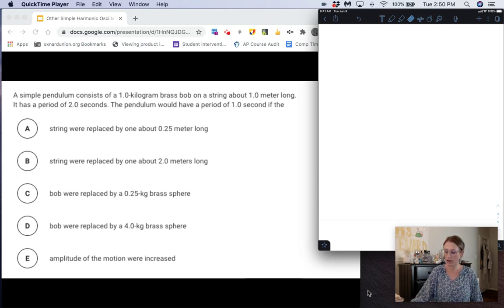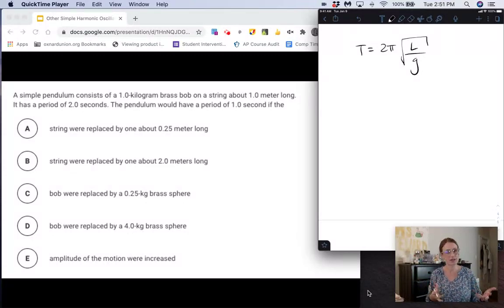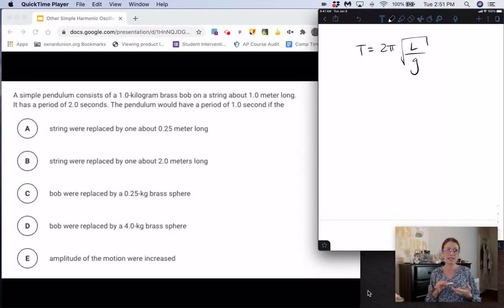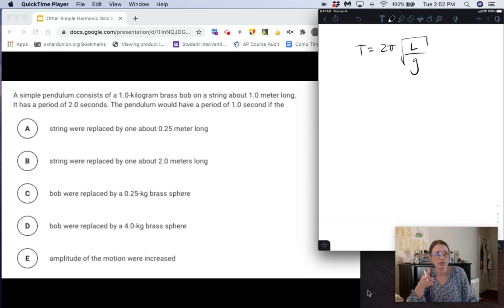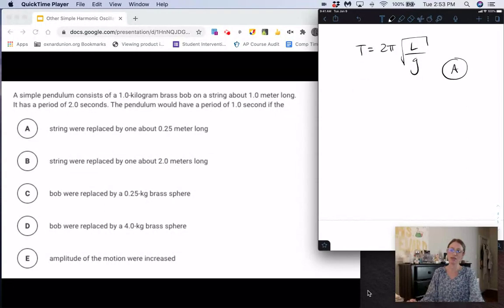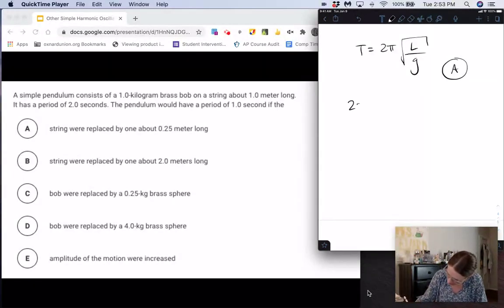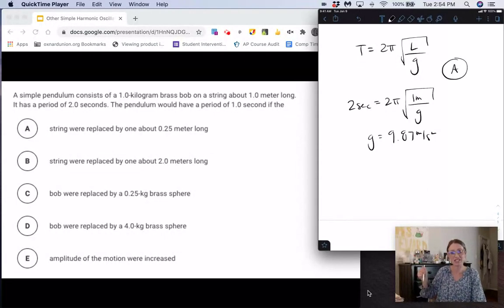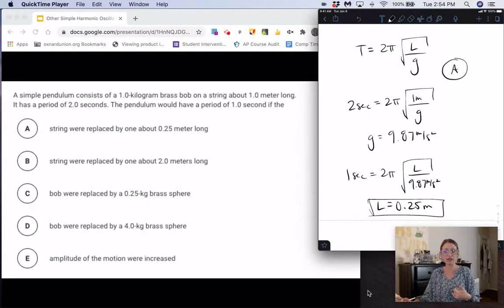Simple Pendulum Example